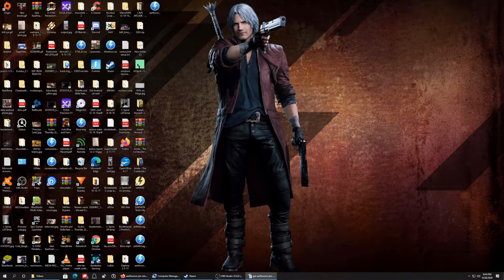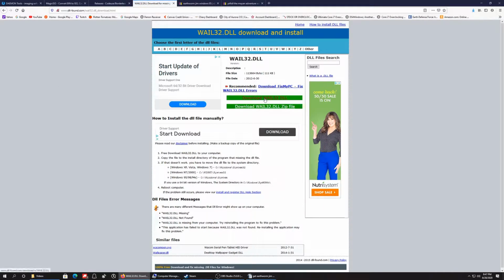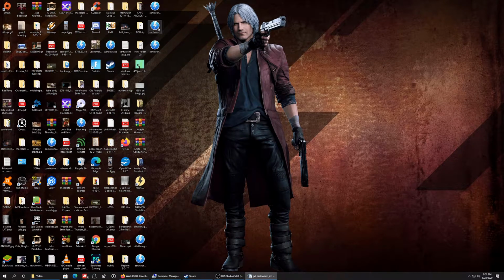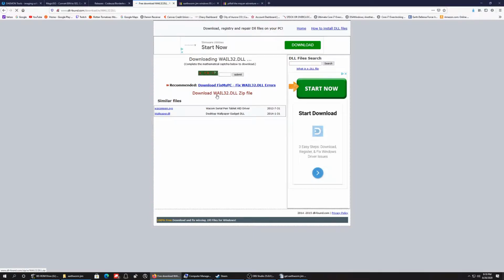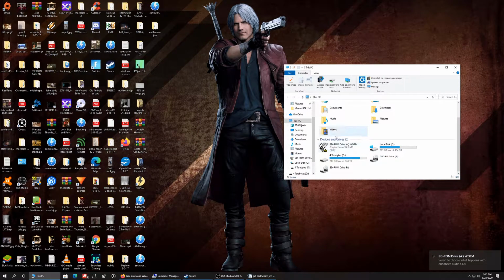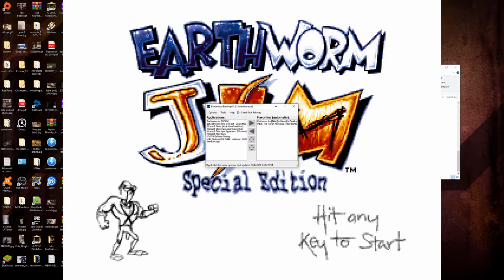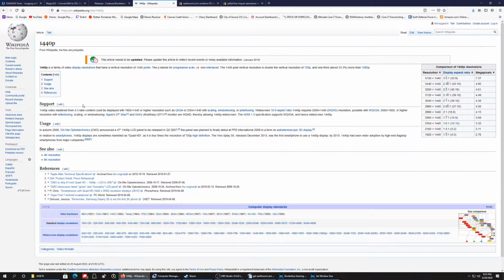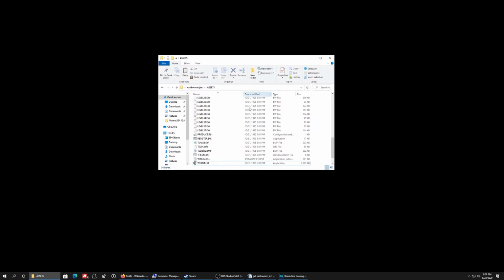Get Earthworm Jim:Special Edition, Windows 95 version working in Windows 10! Fix Pitfall Too!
Hey Guys! I've seen plenty of videos covering Earthworm Jim saying they can't get the Windows 95 version working in modern Windows.  Well, I'm here to teach you how to get it working!  I can't take credit for these fixes.  I'm just here to make it easy! Check time stamps to go to a certain chapter if you are stuck getting it working. I cover many issues you might run into!

This fix also works for Pitfall: The Mayan Adventure, Windows 95 version.  The fix is exactly the same, except you will be using the Pitfall CD/image files.

I will not provide a download link for any of these games. I personally own legit CD copies from back in the day.  Check Ebay for legit copies.  Otherwise, if you want to find the image files, Google is your friend.  The image file type you are looking for is bin/cue.

For more gameplay, I have another video where I do a full playthrough!

0:00 - Intro and info about how game runs on modern Windows
0:45 - How to get a legit copy of the game
1:35 - Download Daemon tools (necessary)
2:14 - Download Magic ISO Maker (only necessary if making a ISO from a legit CD)
2:34 - Download Borderless Gaming (necessary if you want to make game appear full screen)
3:00 - Download wail32.dll (necessary)
3:33 - Install Daemon tools, Magic ISO Maker, and Borderless gaming
3:47 - Create bin/cue file with Magic ISO Maker if you have a legit CD
5:59 - How to mount bin/cue file with Daemon Tools to simulate CD drive
6:57 - Copy contents of disc/image to hard drive
8:28- Copy new wail32.dll to assets folder on hard drive with disc/image contents
8:49 - Fix "Earthworm Jim cannot detect CD-ROM audio tracks"
10:43 - Set up executable file for compatibility
11:37 - First test of working, but not full screen game
12:04 - Set up Borderless gaming for simulated fullscreen (all necessary settings and values)
16:25 - Set up black background for black bars on left and right of gameplay
17:37 - Game working in simulated fullscreen!

Don't use the in game way of using a controller.  It can crash the game randomly.  Use a program that will turn your controller inputs into keyboard keys.  I use reWASD (rewasd.com) to remap my controller inputs as keyboard inputs.  It works flawlessly!